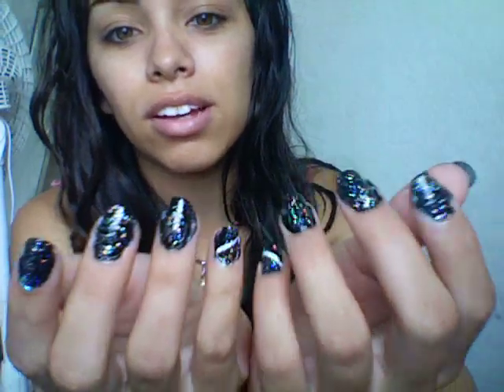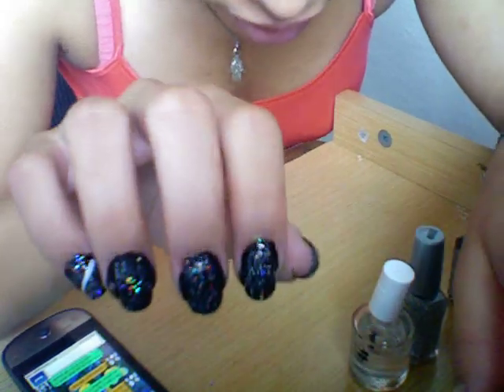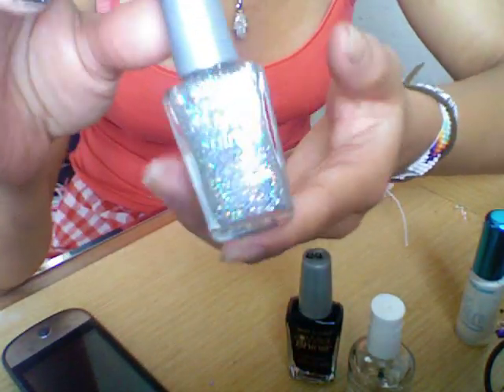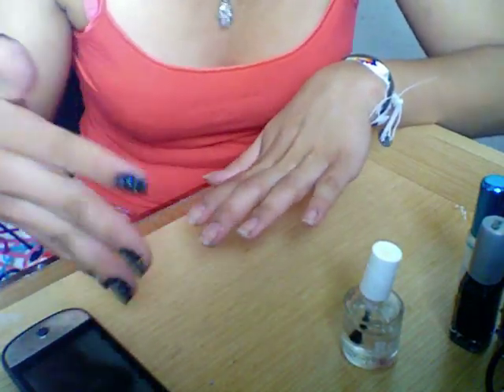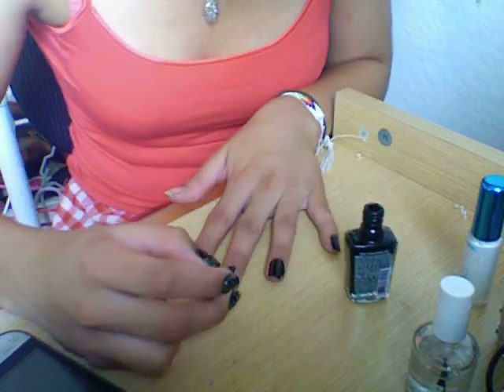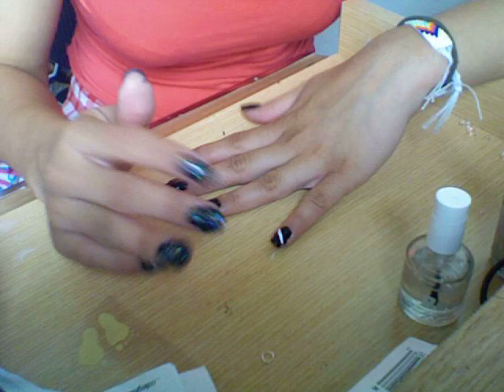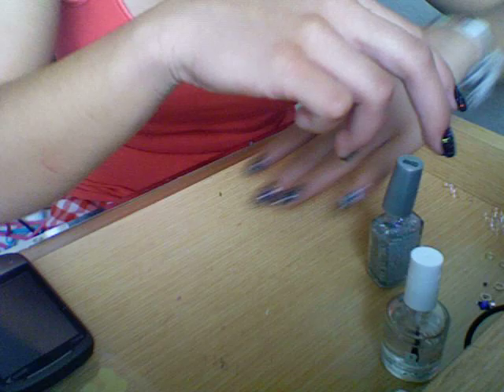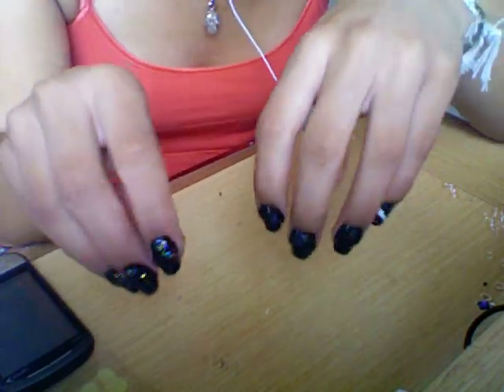A Stripe In Galaxy Nail Tutorial.! (whoaa my FIRST nail tutorial)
Wet&Wild-Black Creme & Kaledoscope nailpolish
LA Colors-White
Rock Hard-CLear